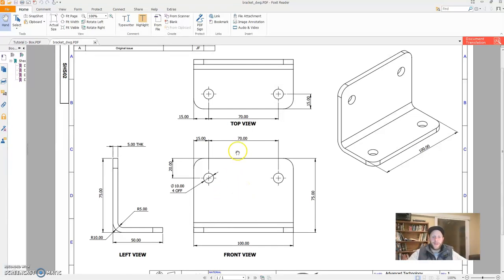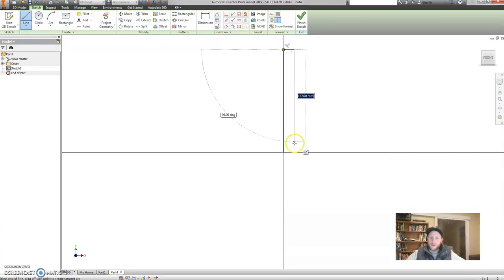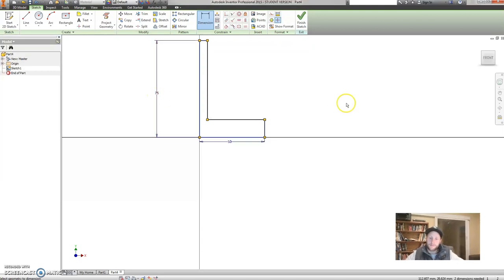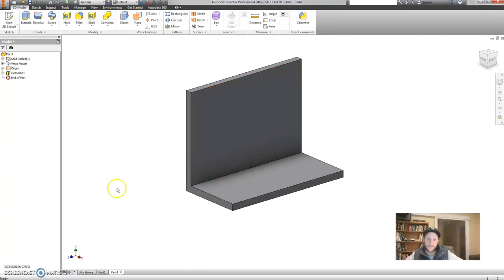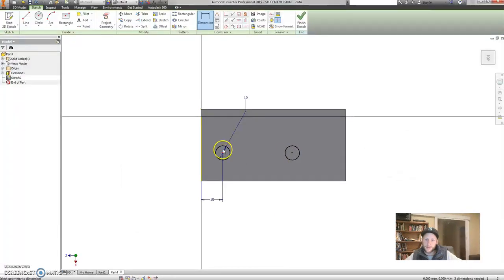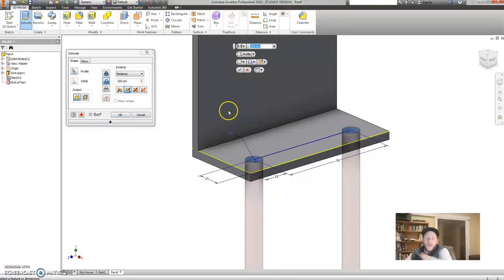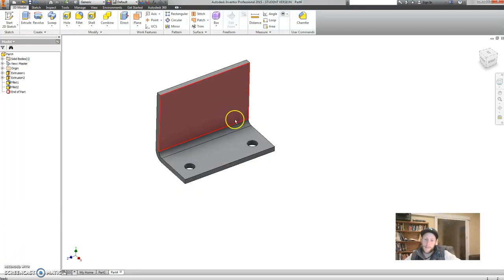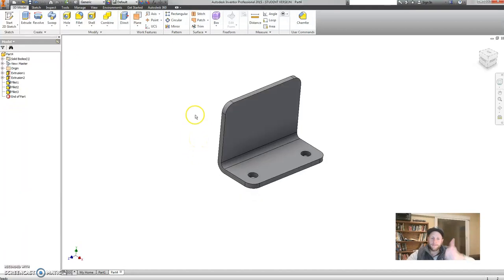Inventor Tutorial 2 Bracket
Part 2 in my tutorial series, this shows you how to model a basic bracket using a number of tools in Inventor